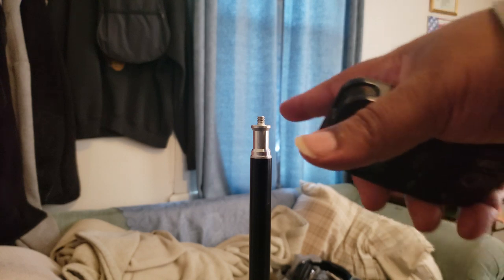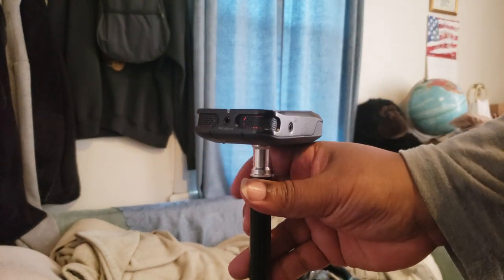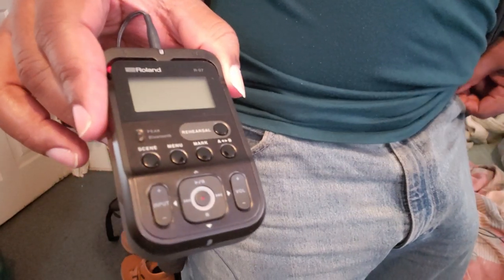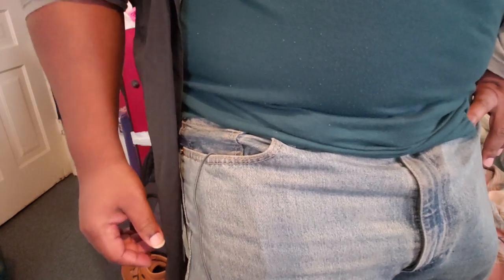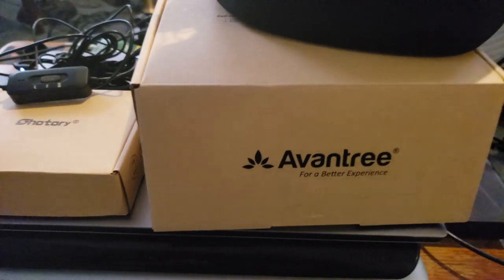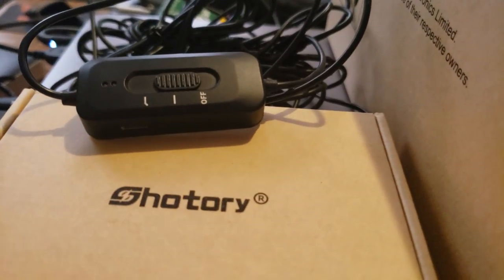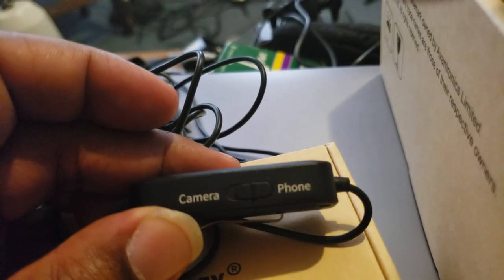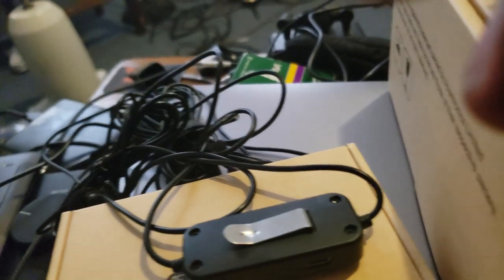How to Hear Yourself On the Gig. Roland R07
These are devices that will help you hear yourself on the gig with the Roland R07.

Roland R-07

Hifiman Susvara Headphones: